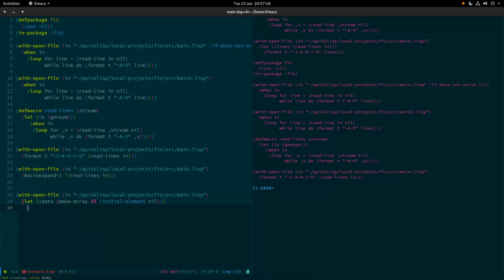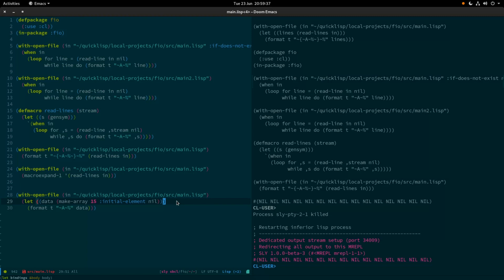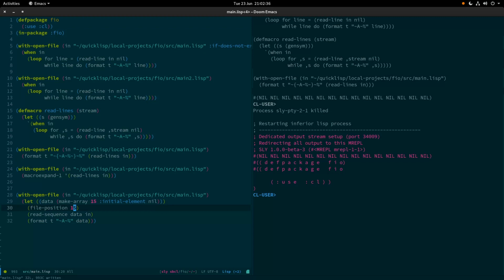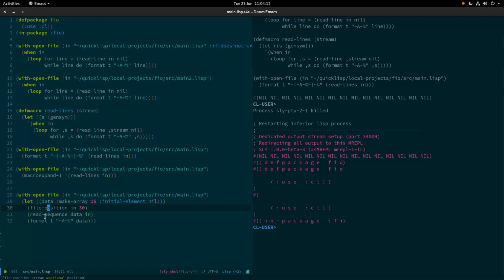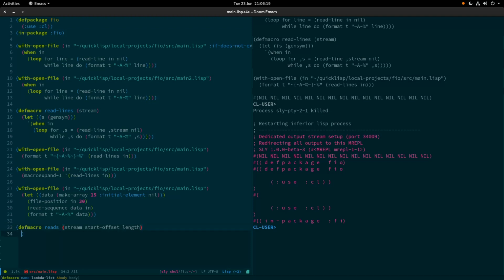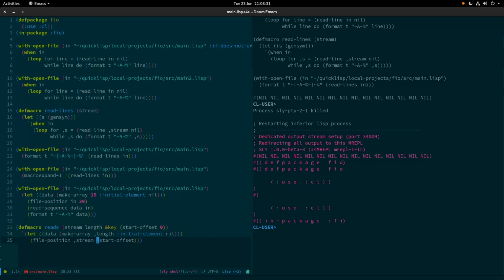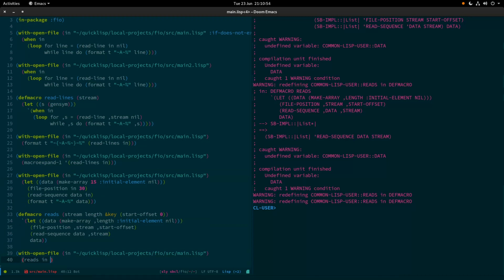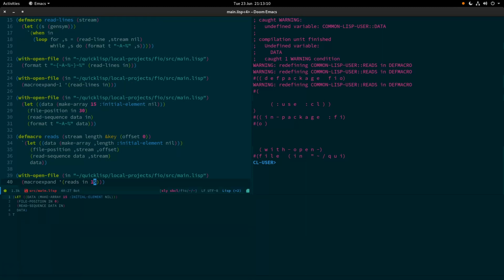Common Lisp Tutorial 7b: File IO Part 2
Building upon the File 7a video, this video looks at bulk reading of data with the read-sequence function, how to move through a file using file-position and finally looks at a macro on how to combine the elements together.